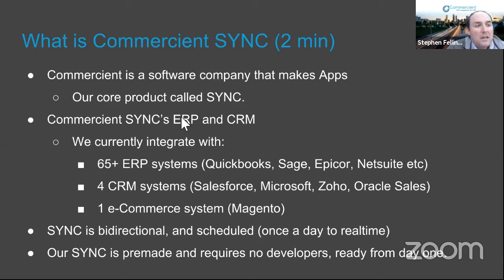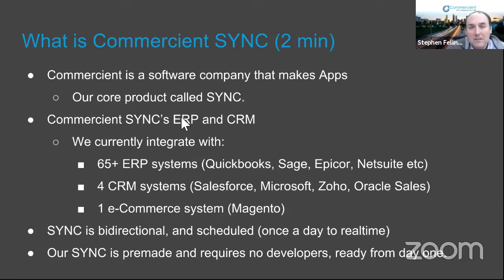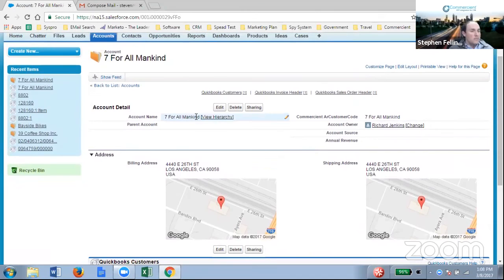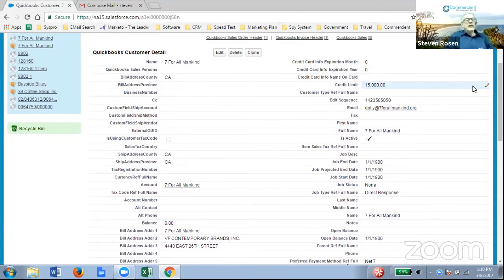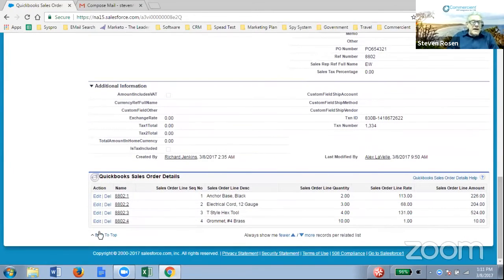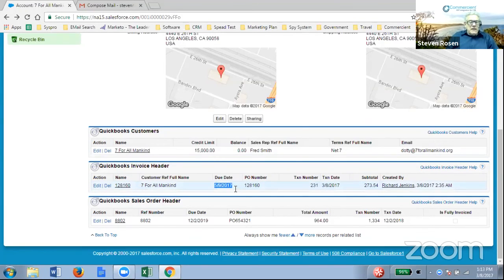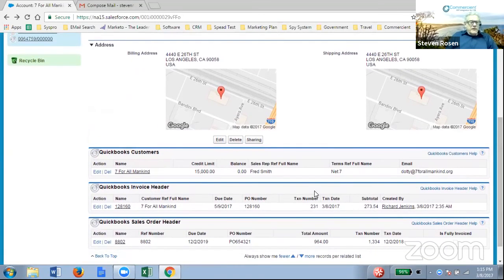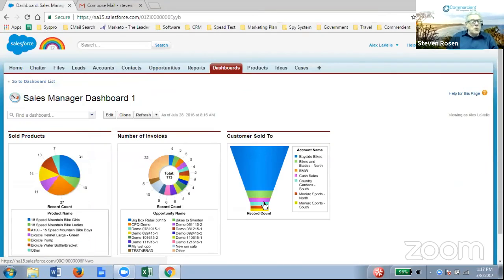Quickbooks Meets Salesforce (Starts at 25:46)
QuickBooks and Salesforce have just become more powerful together with Commercient SYNC.